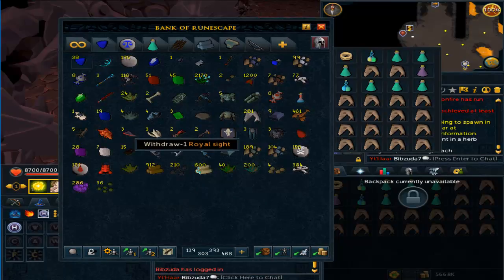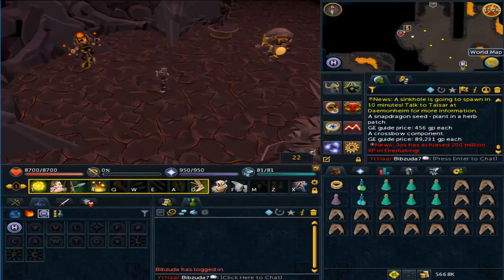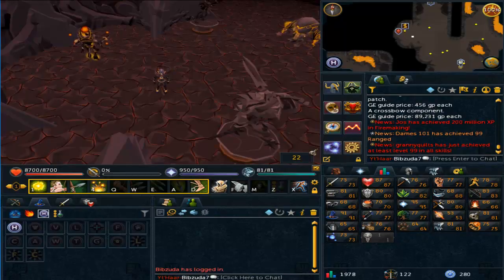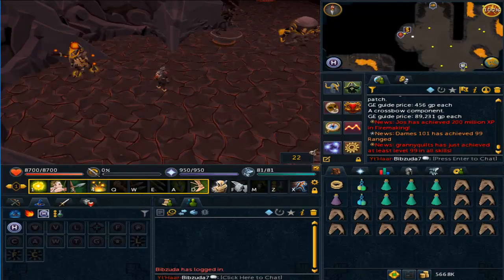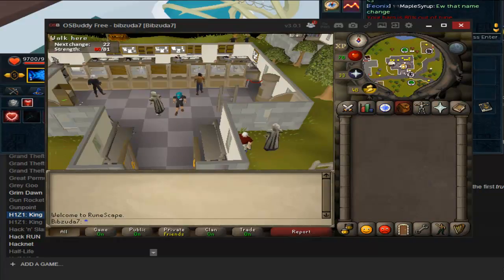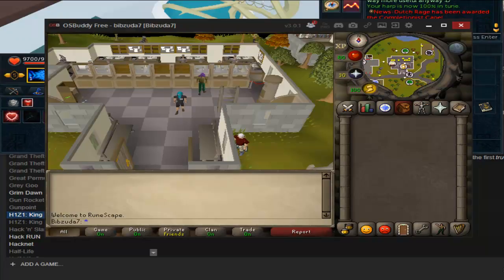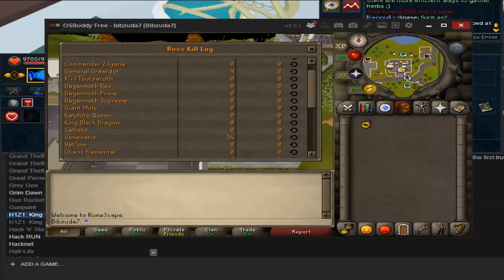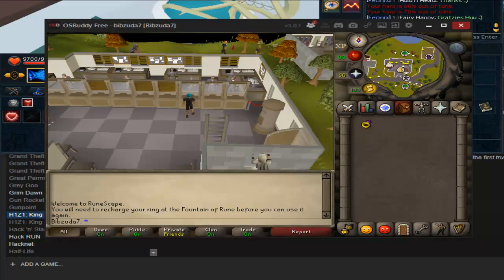Why no OSRS? - RS3 Main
Hey guys, new video here addressing some comments from last time. Straight up ramble-fest this one, so be prepared for that. I wanted to make this video so I had something to point to whenever anyone asks why I don't play Old School. I'm aware some of the things I complain about may sound arrogant or like I'm whining or whatever, but I just feel quite strongly about the subject. I just feel that RS3 PvM is much more engaging and that's why I prefer it. On top of all this I hate the way combat training goes on OSRS which I didn't talk about here. I really enjoy that on RS3 you can train up stats while doing Bosses and still get good rates. Anyway, I even rambled in the description, but I hope you enjoyed regardless.